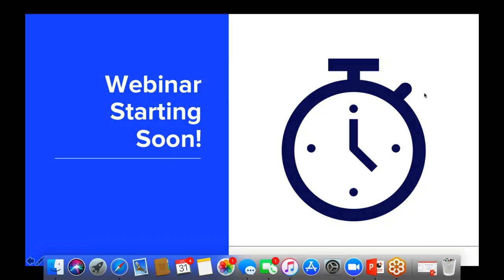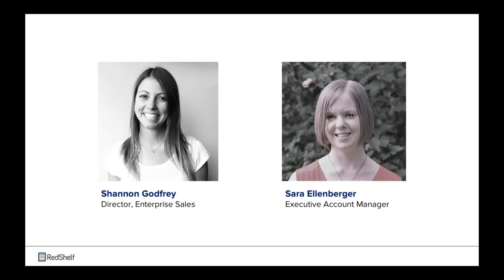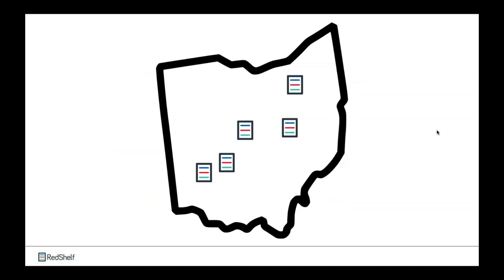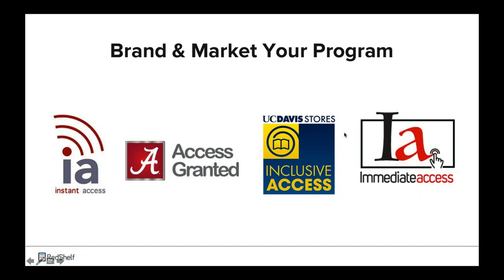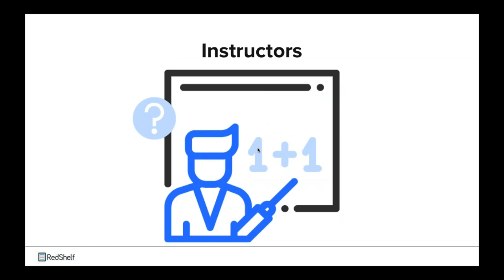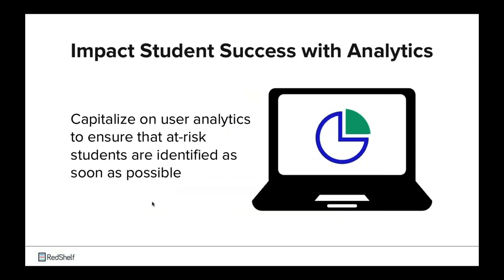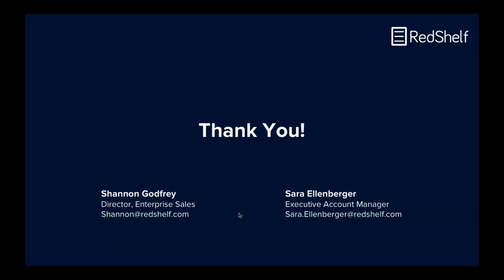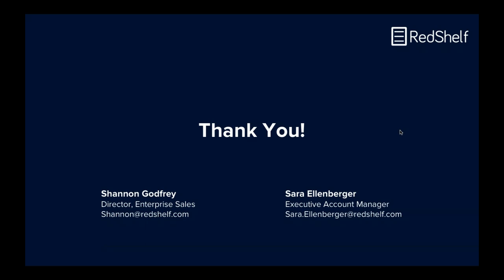OhioLinks Webinar: Getting Inclusive Access Started on Campus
As digital programs like inclusive access continue to solidify their presence in the higher education space, the ability to scale programs with efficiency becomes increasingly essential. The foundations of these digital programs are rooted in essential campus team collaboration, publisher partnerships and key integrations that allow the programs to grow with ease. This session will elaborate on this concept reviewing the roles critical to set-up this program and the benefits of utilizing an end-to-end platform to power the program.